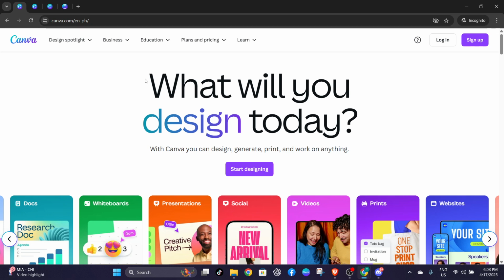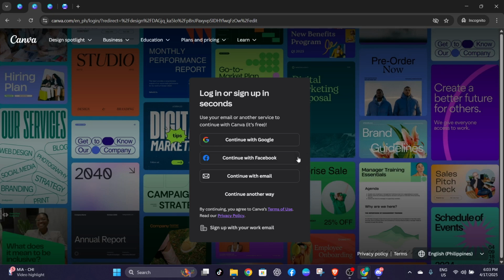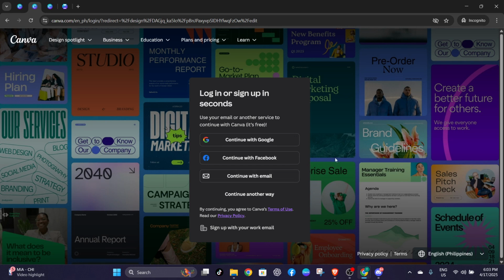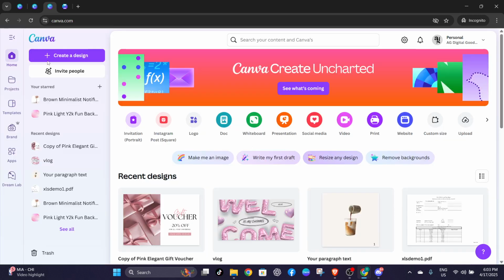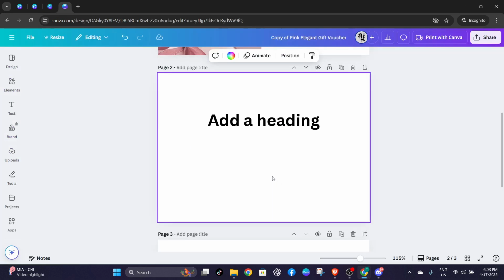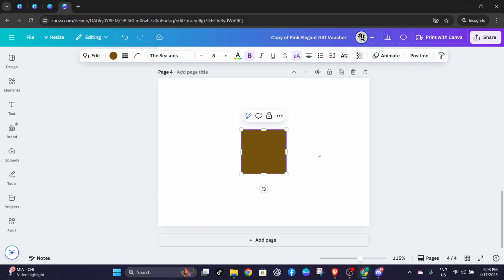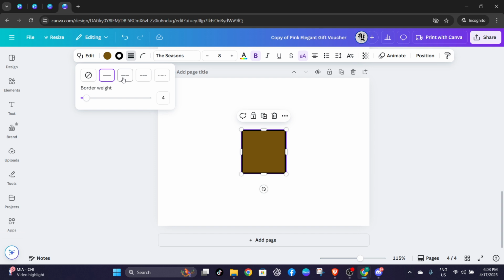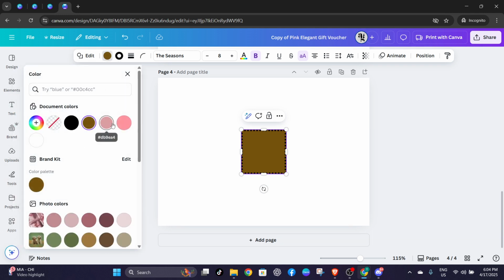Canva - How to Outline Shape [2025 Full Guide]